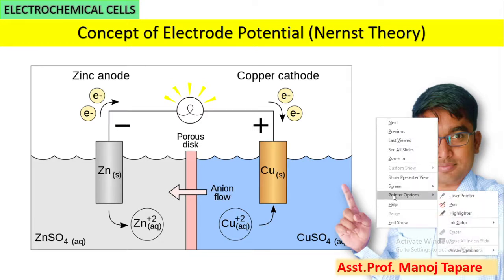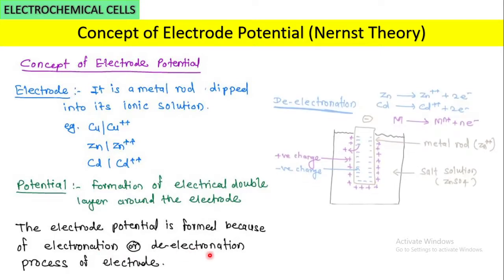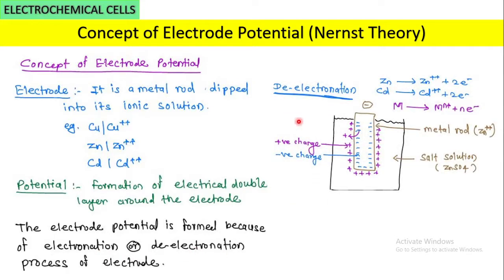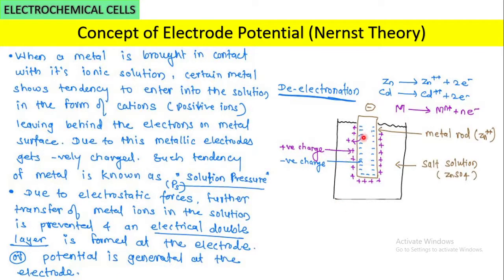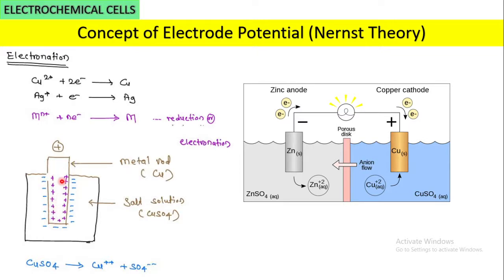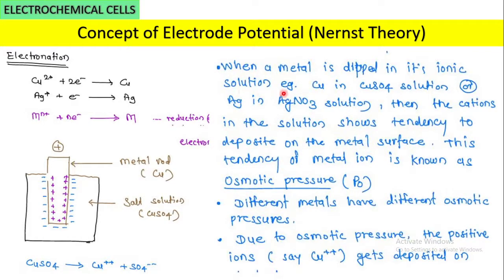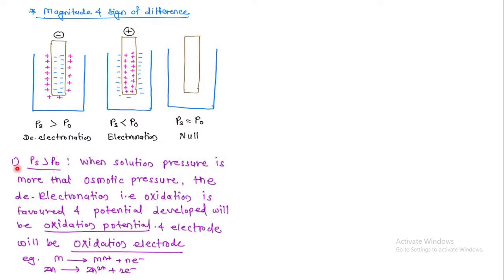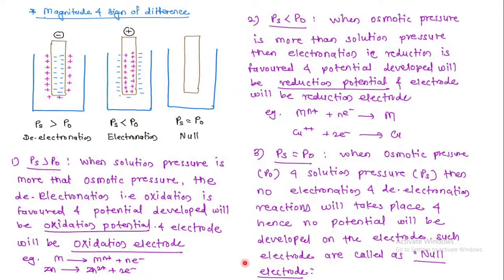CONCEPT OF ELECTRODE POTENTIAL IN ELECTROCHEMISTRY Concept of Electrode Potential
This Video is made by Assistan Professor Mr. Manoj Tapare. He teaches Physical Chemistry subject to Undergraduate & Post-graduate students.

He is also expert in Yoga & Pranayam. He regulary conducts Yoga & Meditation Sessions to Improve Focus, Concentration, Awareness & Alertness of the Mind.